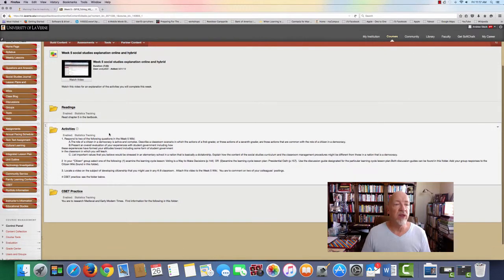Week 5 Social Studies Explained